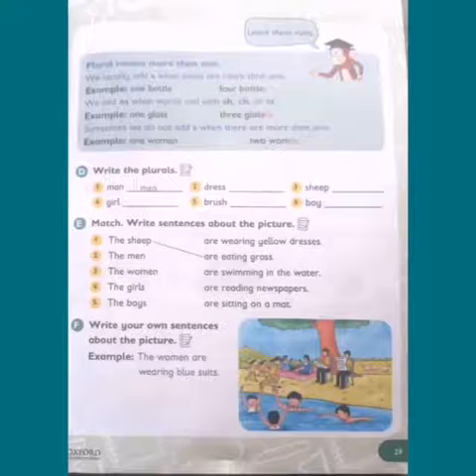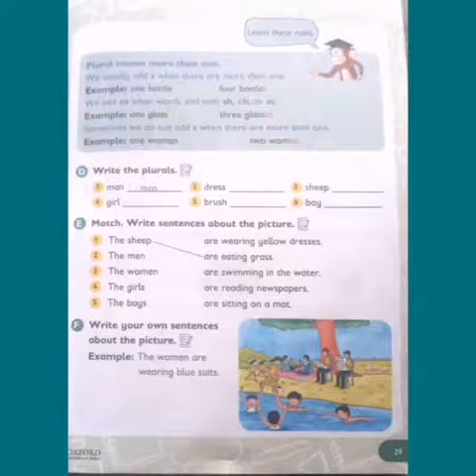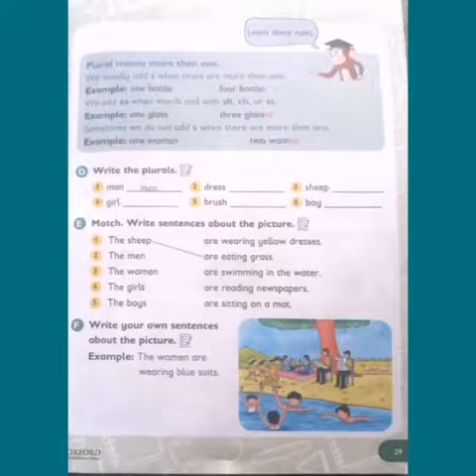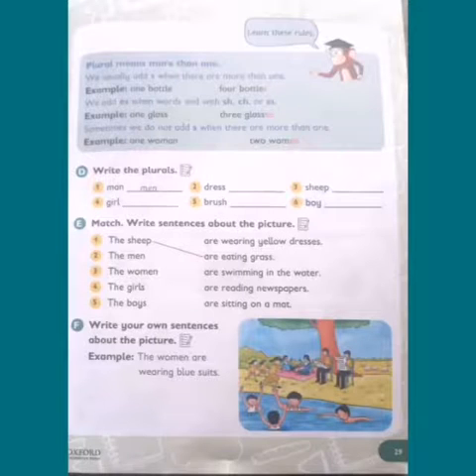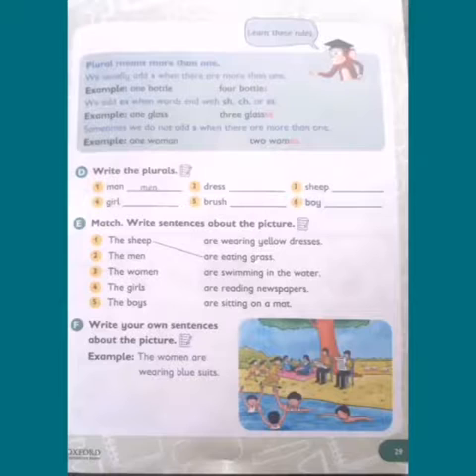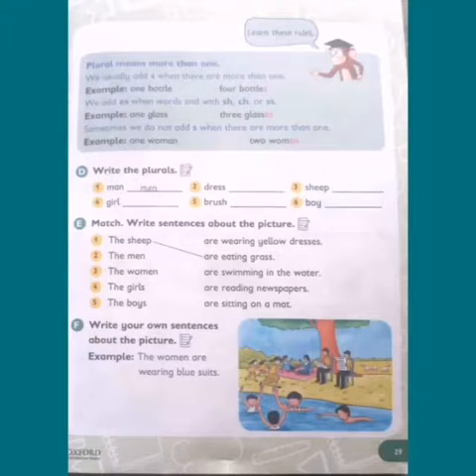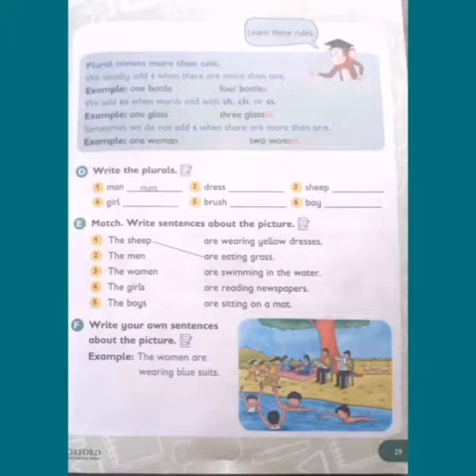progressive English class 1 Pg 29